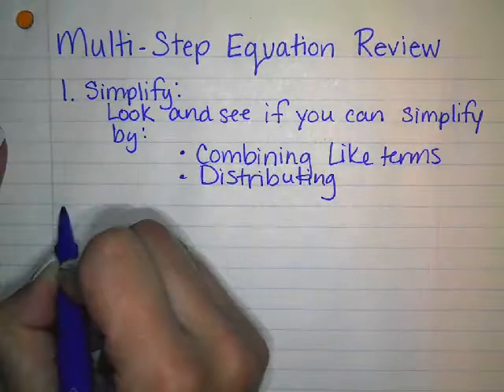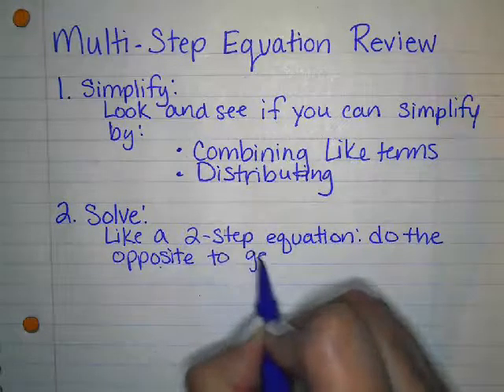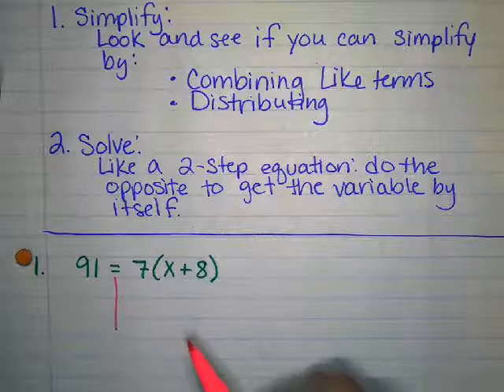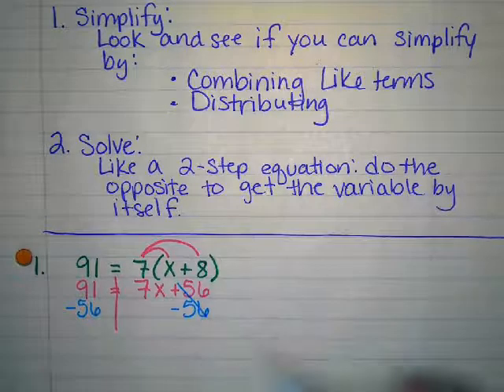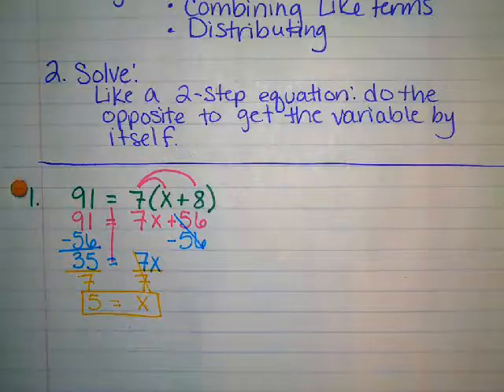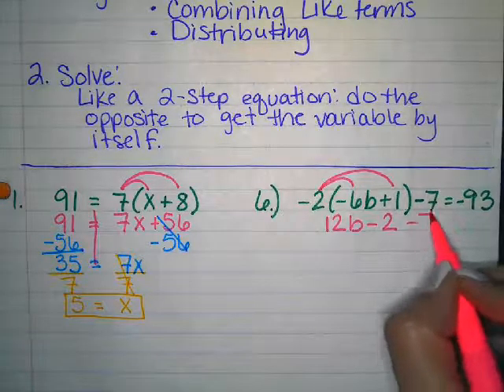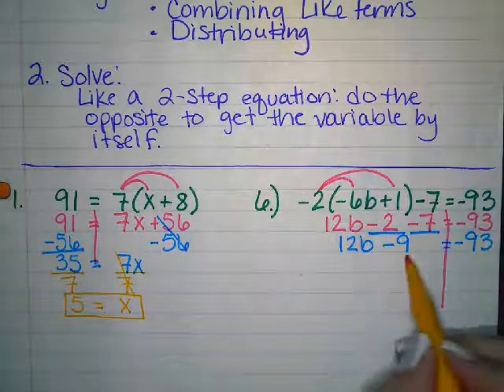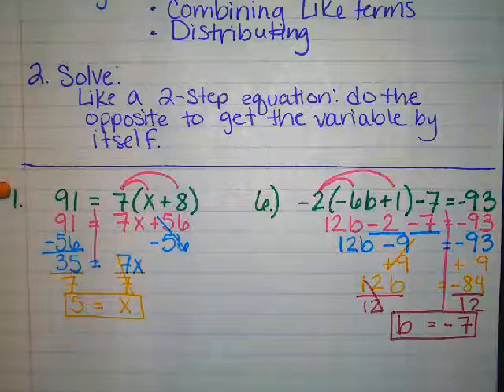8.3.2 Multi-step Equation Review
Review multi-step equations with examples.